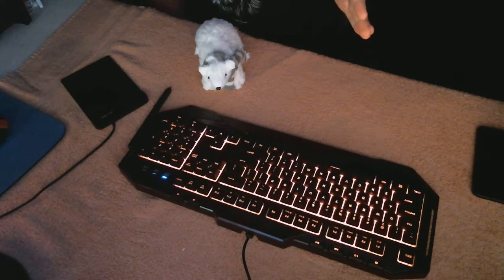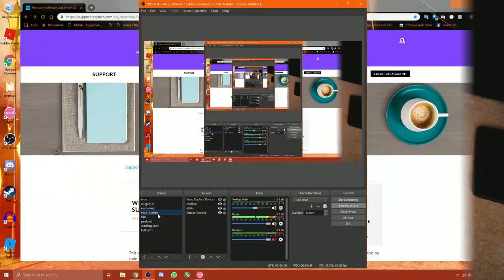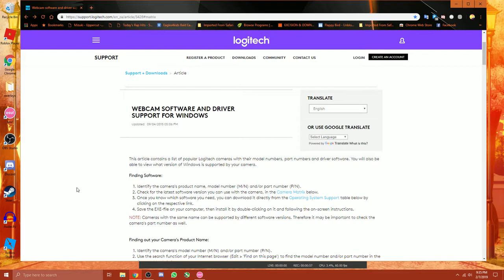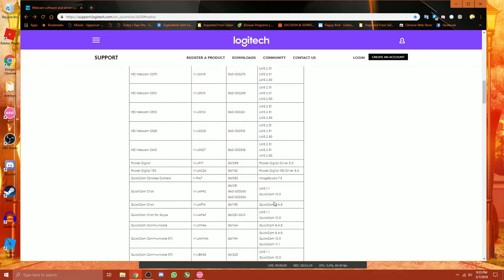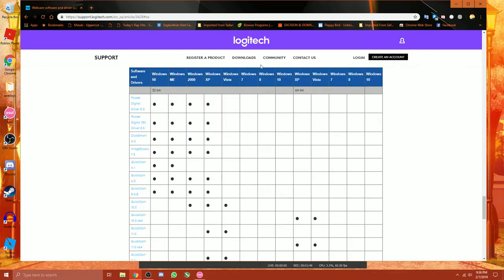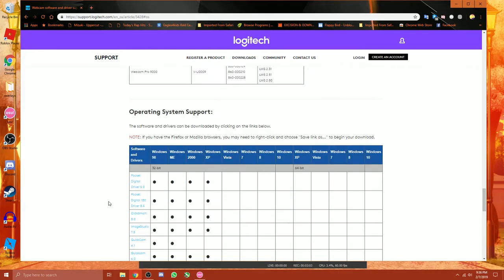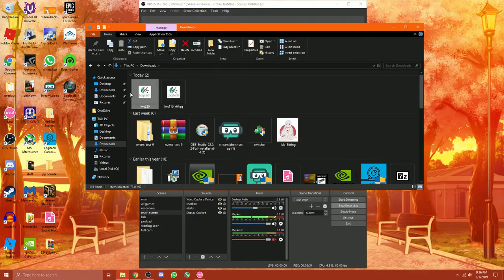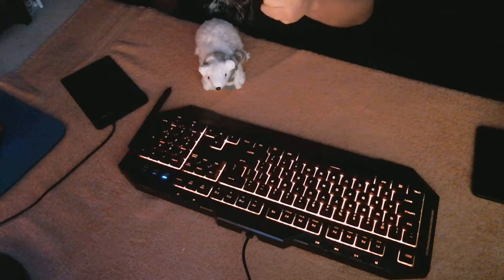How to Fix obs bluescreen webcam issue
just a quick helping video here is the link and FOLLOW PRECISELY WHAT I SAY PLEASE